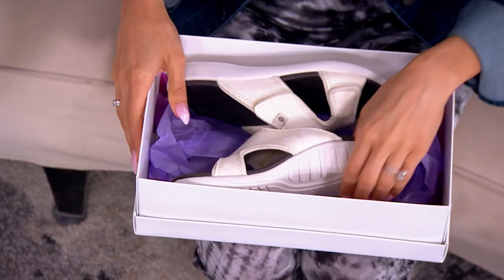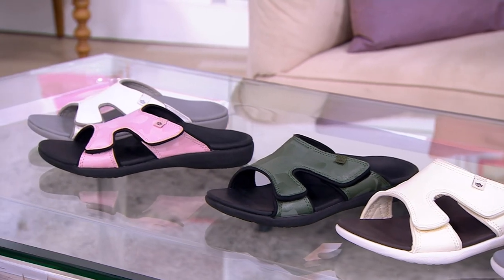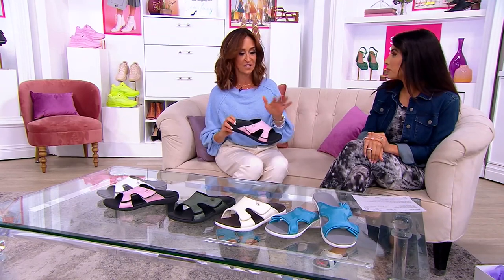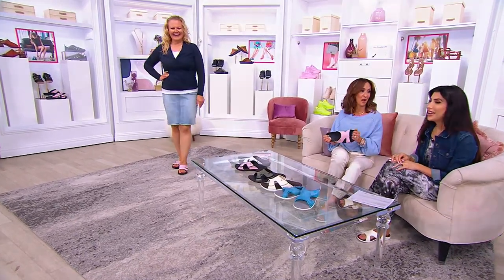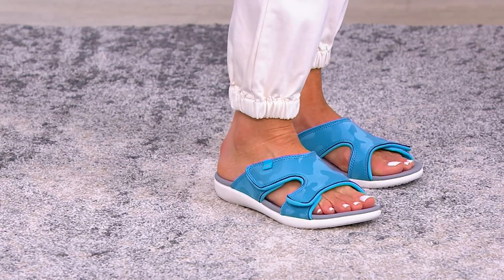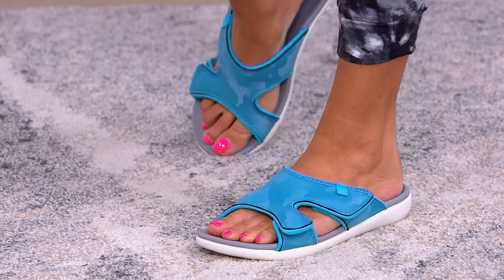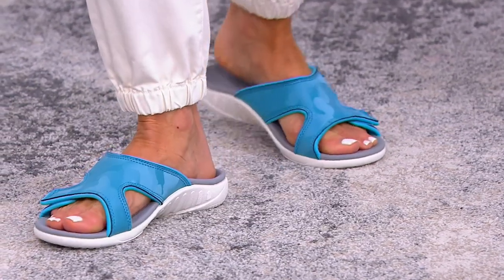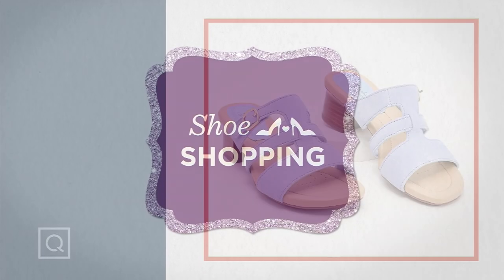Spenco Orthotic Slide Sandals - Kholo Camo on QVC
Spenco Orthotic Slide Sandals - Kholo Camo

These camo slide sandals provide a look that's polished and refined, with a fully adjustable fit and a full-contact footbed for an unmatched level of comfort and support. From Spenco.